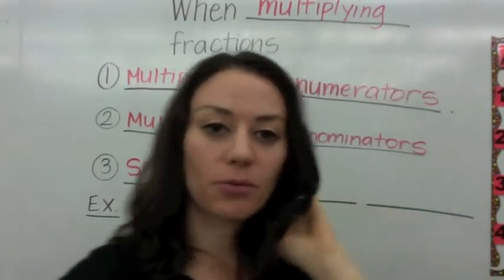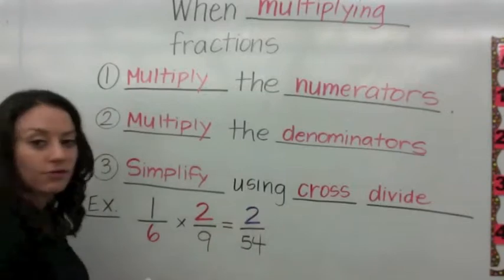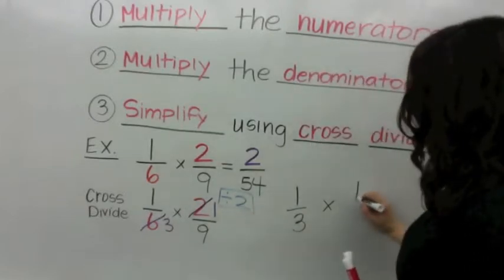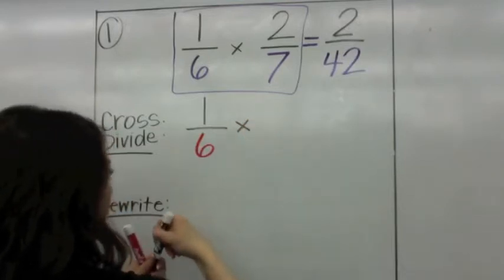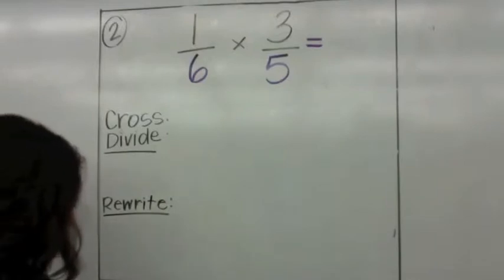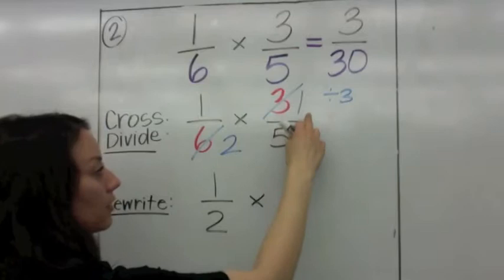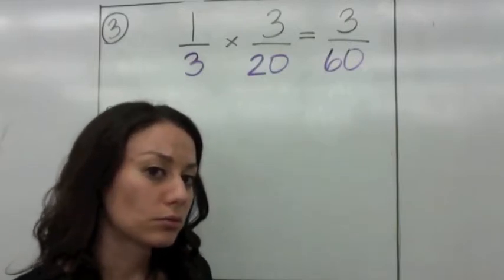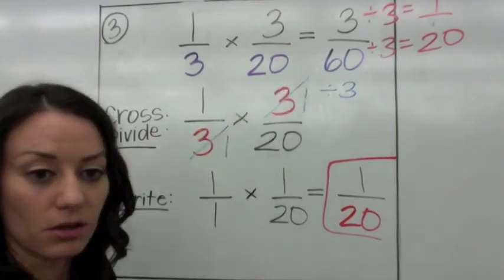Fractions Multiply and Cross Divide P4 REVIEW